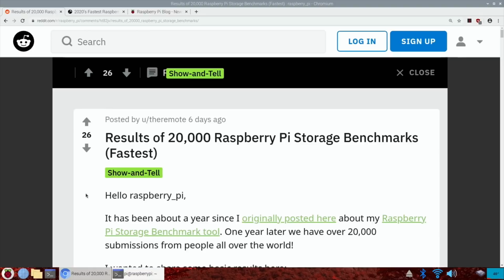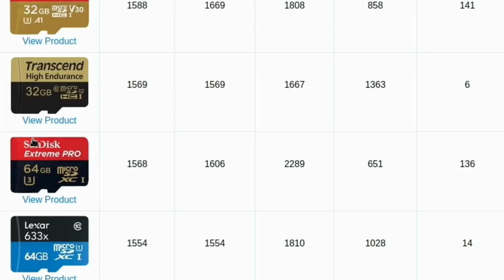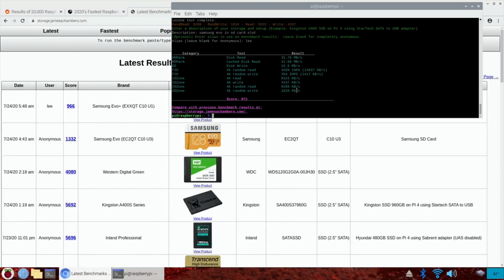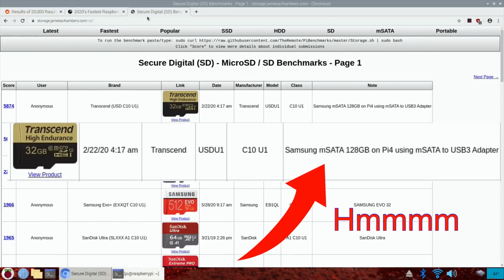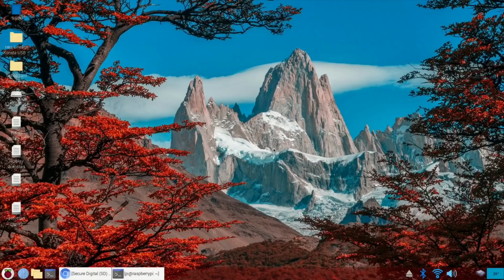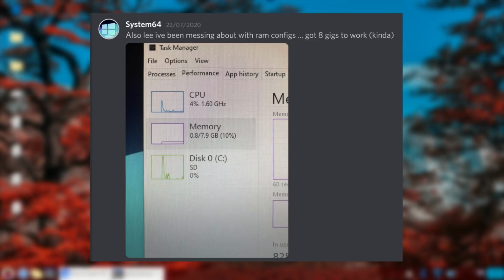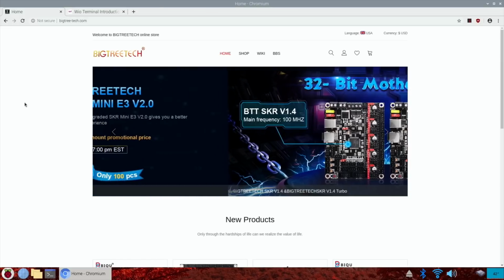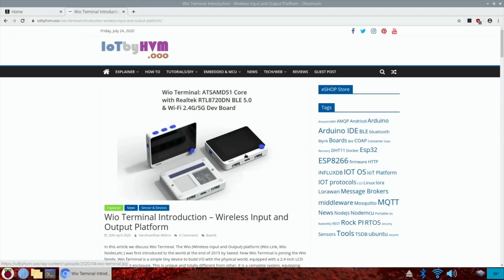Pi News Episode 2. 20,000 speed tests, Pi Lab hacked, 8GB Windows 10.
Pi News Episode 2. 20,000 speed tests, Pi Lab got hacked, 8GB Windows 10.

Custom ssd case Nigel Brown

links
Yucun 60GB SSD I paid £12.99

Sata to usb cable
CSL cable My preference for use with SSD great speed and good compatibility

Fastest storage in the test
Samsung 970 evo plus 250gb model

8gb windows 10 thanks to Marcin, Mariob & Amir

What would I want to do with the wio terminal?